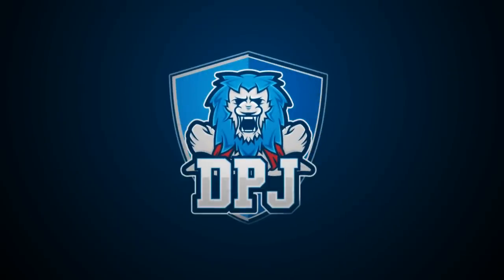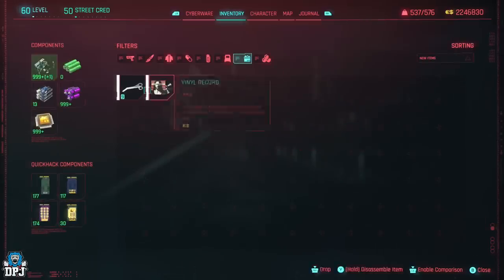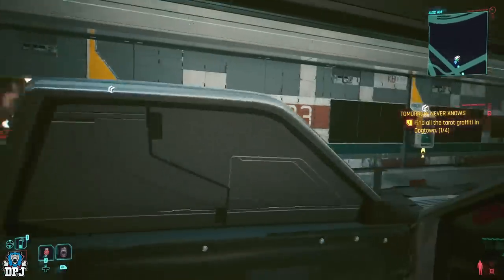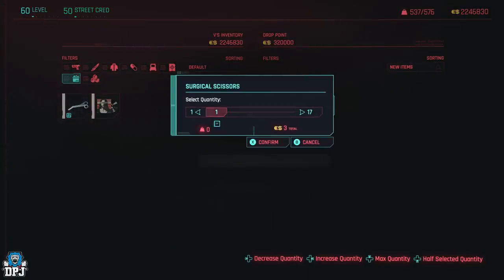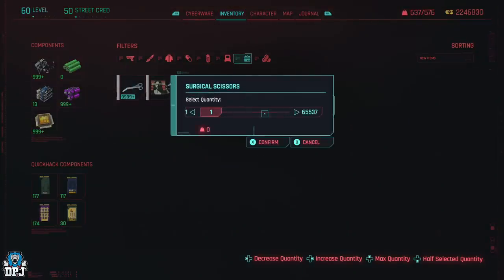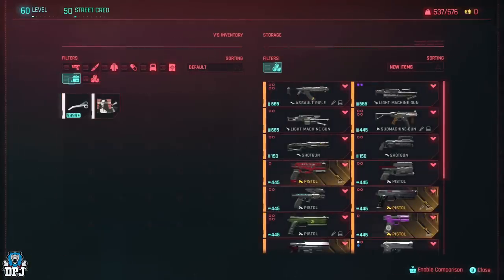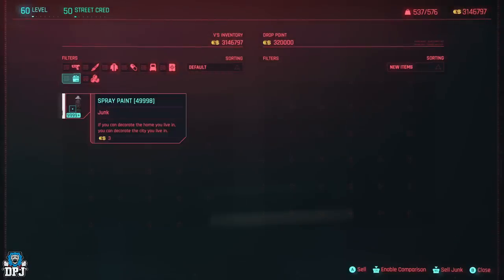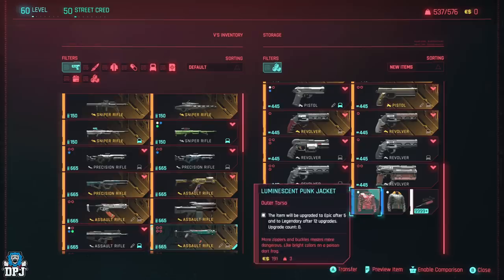Cyberpunk 2077: New BEST MONEY FARM GLITCH - Make Millions in MINUTES - BEST METHOD - After 2.0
Best Money Farm in Cyberpunk 2077 Phantom Liberty. This after 2.0 patch update glitch will see you earning millions of eddies in minutes. It consists of a junk duplication glitch which you can abuse to make missions of cash as well unlimited crafting componants to craft legendaries, iconics & more.

Cyberpunk thumbnail art, credit to Ellfiend from Nexusmods.

Cyberpunk 2077: New BEST MONEY FARM GLITCH Timestamps:
00:00 - Video Intro
00:27 - Where to get junk
01:08 - Best spot for drop points
01:30 - Tips & Tricks for dupe exploit
02:05 - How to dupe (duplication)
03:23 - Best tips & tricks to make money more efficiently
04:40 - Drop point money explained (tied to level)
05:28 - Why sometimes duping wont work
05:55 - Why 50,000 junk is important
07:10 - Safety first (Store 100k junk in car / stash)
08:18 - How to stop the junk dupe bug (Junk more expensive to buy back)
09:05 - How To Make Millions of Eddies / Money in Minutes
10:30 - How to reset vendor / drop point money / eddies